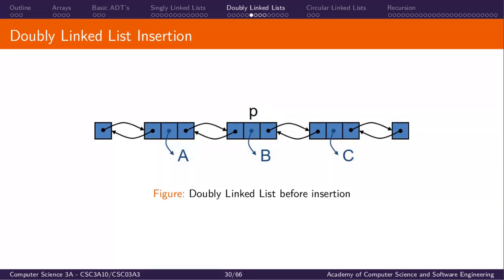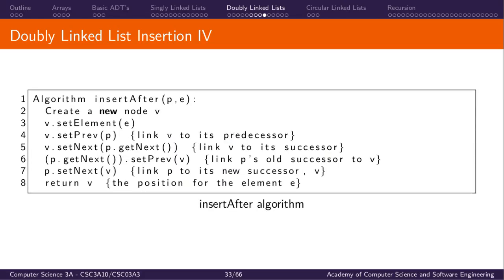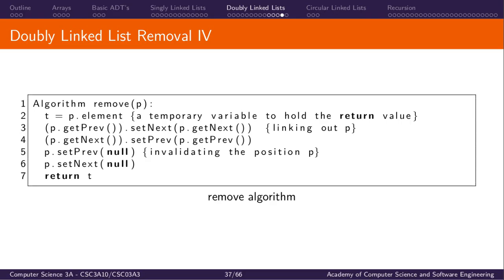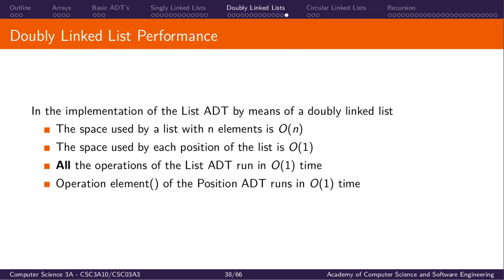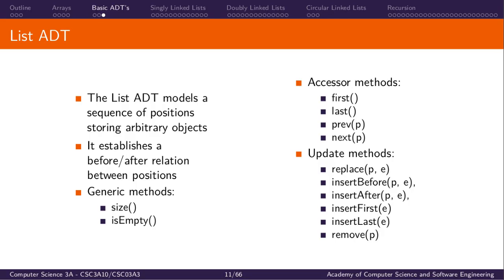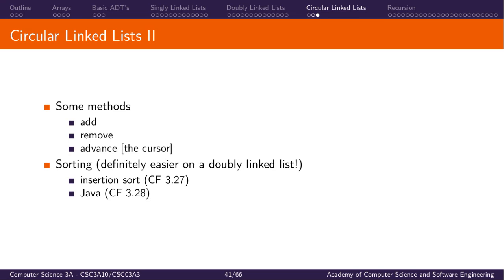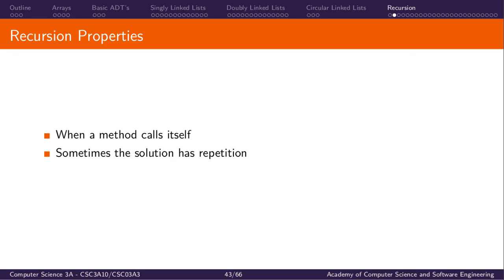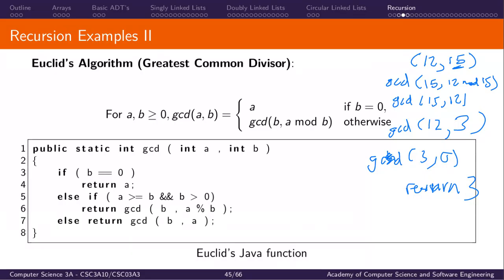WEEK 2 LECTURE 2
Computer Science 3A